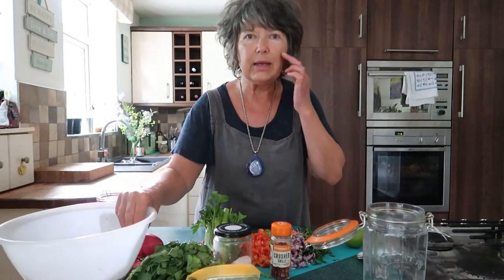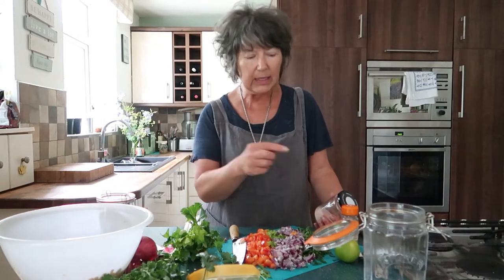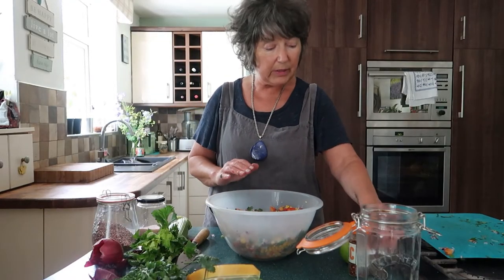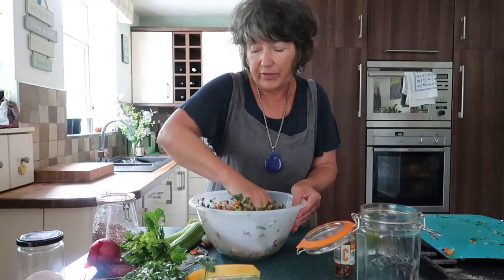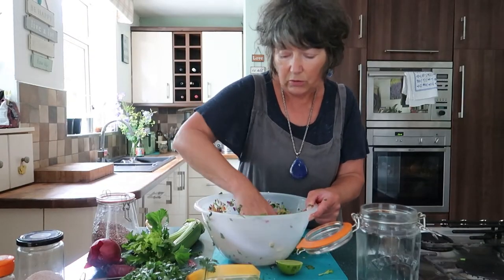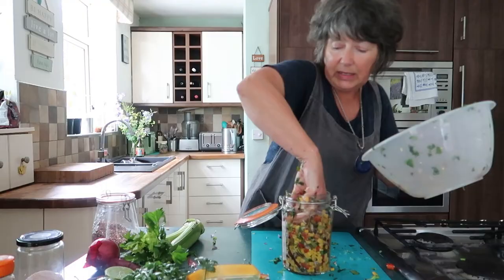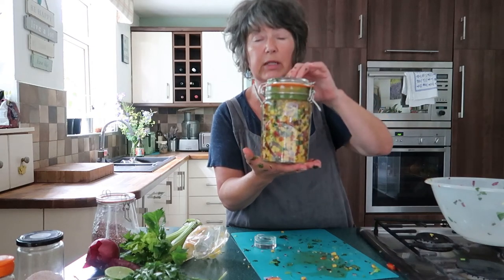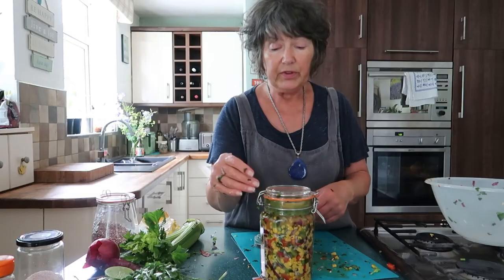Sweetcorn Relish Recipe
Ingredients

·       3 cups frozen or fresh sweetcorn
·       1 red pepper, diced
·       1 red onion, finely diced
·       ½ courgette, diced or a couple of stalks of celery
·       ½ to 1 teaspoon chilli flakes (optional)
·       3 tablespoons chopped coriander or flat leaf parsley
·       1 to 1.5 teaspoons fine salt
·       1 tablespoon raw honey or maple syrup, to be added after the ferment (optional)

Method

1.       Combine the corn, pepper, onion, courgette and coriander in a bowl
2.       Add a teaspoon of salt, squeezing and massaging the veggies until there is some brine.
3.       If you don’t have enough liquid, then cover the bowl with a tea towel and leave it for 30 minutes or so, the salt will continue to pull the water out of the cell walls. Give it another good squeeze and add the extra ½ teaspoon salt to create extra brine, if you need to. A spoonful of lemon or lime juice will also add extra liquid, reduce the pH and add extra flavour.
4.       Add the chilli flakes and give it a good mix.
5.       Press the mixture into a 1 litre glass clip top jar, more brine will release at this stage and you should see brine above the veggies.
6.       Top with a small ziplock bag. Press the plastic down onto the ferment, fill it with water or brine (dissolve 1 tsp salt in 250 mls water) and close the jar.
7.       Set aside to ferment, out of direct sunlight for 4 to 7 days.
8.       Check daily to make sure the veggies are submerged, pressing down as needed to bring the brine to the surface.
9.       You can taste it after 4 days. It’s ready when it tastes slightly sour but still retains some sweetness from the corn.
10.   When its ready, add the raw honey or maple syrup, if using.
11.   Transfer to a smaller jar or jars, and store in the fridge for up to a month.

For more fermented fun, follow me on all platforms at @benourishedbynature.